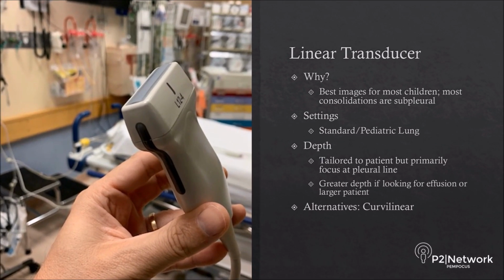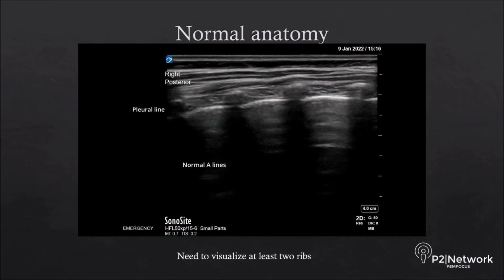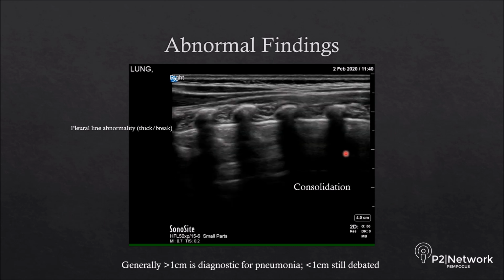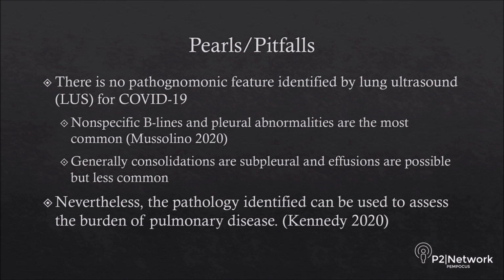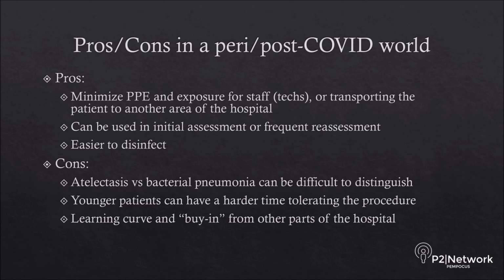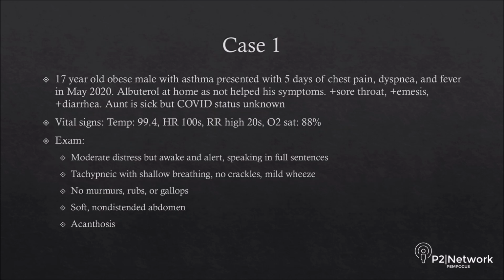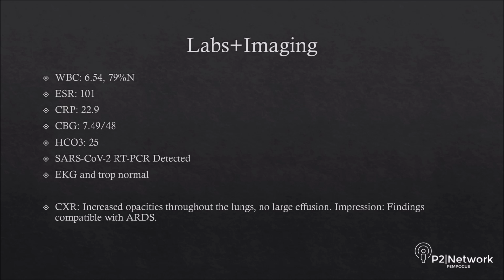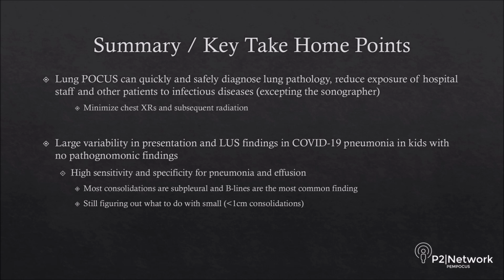Pediatric Lung Ultrasound for COVID-19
Dr. Lee discusses indications, image acquisition steps, normal and abnormal findings, and highlights an illustrative case for pediatric LUS in COVID patients.